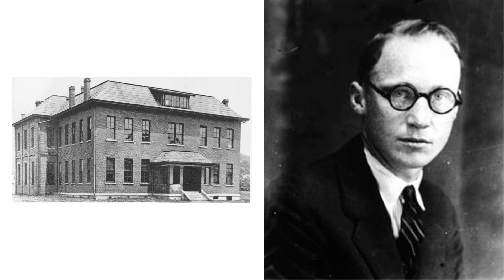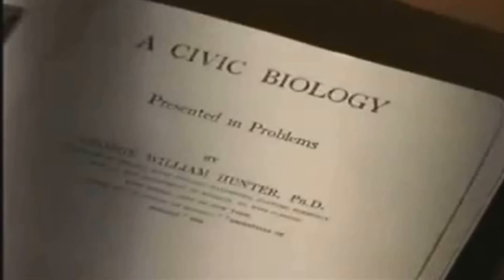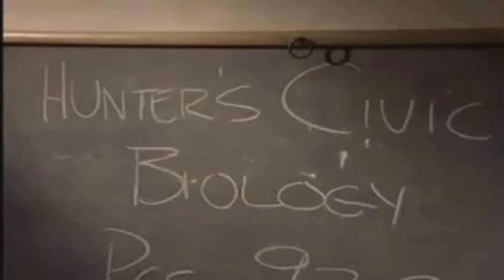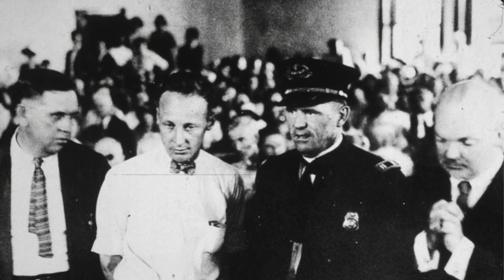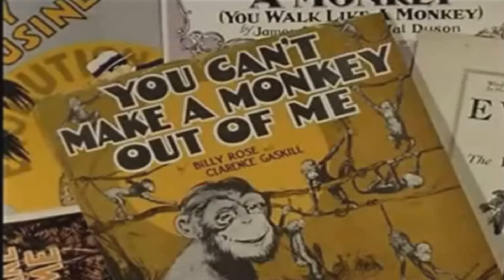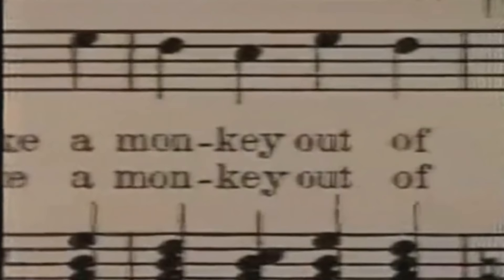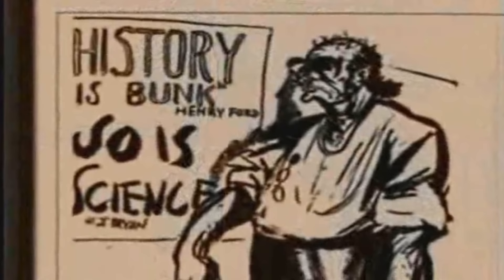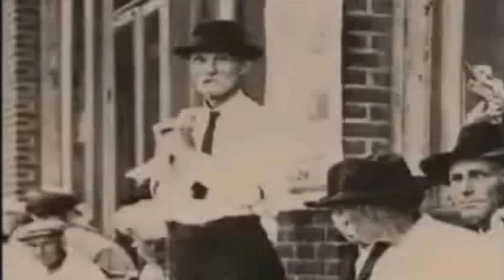History Brief: The Scopes Trial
In this video, the famous Scopes Monkey Trial of the 1920s is discussed.